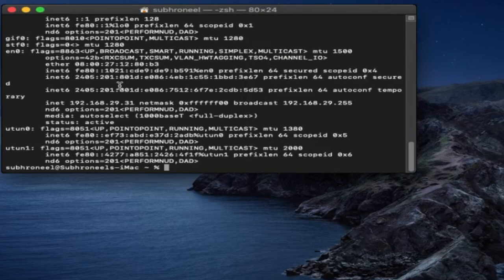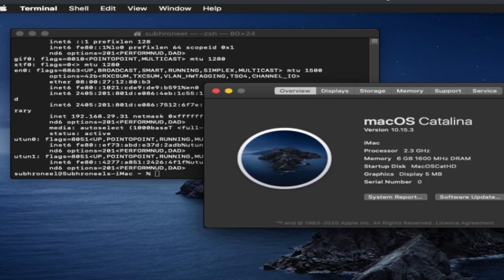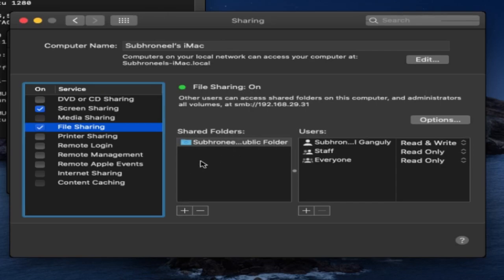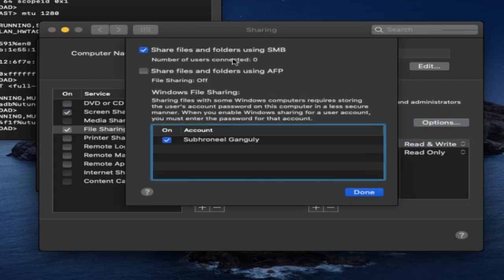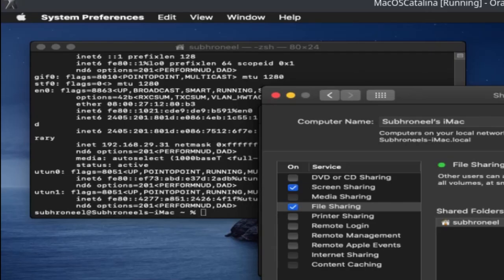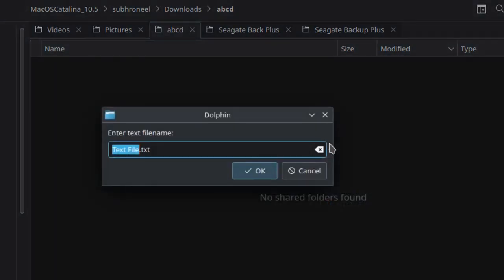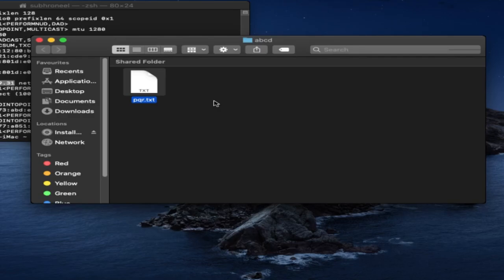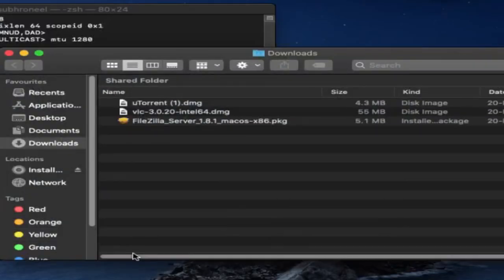SMB file sharing between Mac OS Catalina to Ubuntu Mantic 23.10